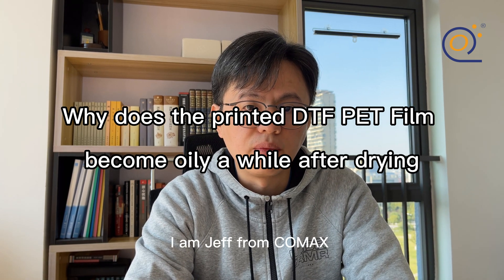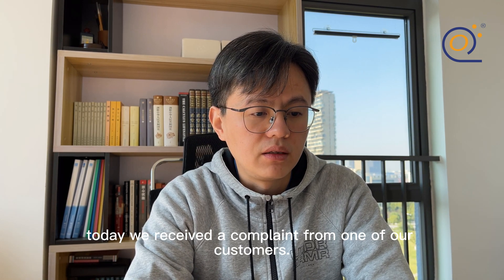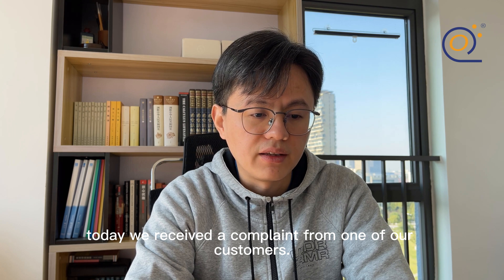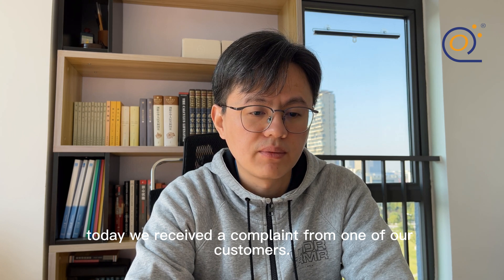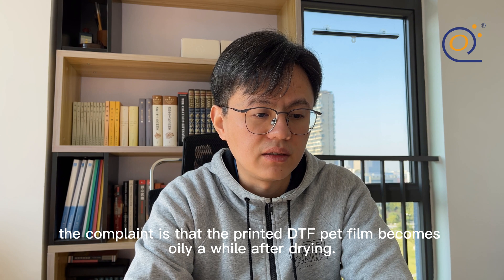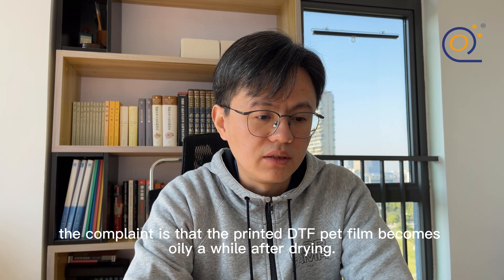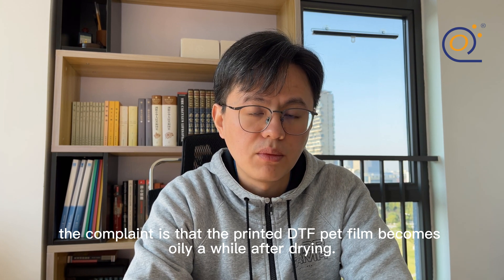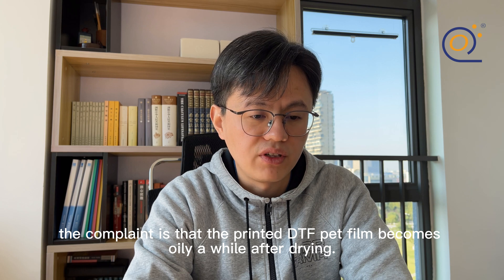COMAX, Why does the printed DTF PET Film become oily a while after drying? China Factory, Supplier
Why does the printed DTF PET Film become oily a while after drying？

Hello Everyone

I am Jeff from COMAX.

Today We received a complaint from one of our customers. The complaint is that the printed DTF PET Film becomes oily a while after drying.

Firstly, We have to figure out the reason caused this problem. There is a component in the DTF white ink, and we call it humectant. Its function is to prevent the printhead from blocking. Without humectant, it is easy to stop the printhead.

The main component of humectant is Glycerin. Glycerin is a transparent, odorless, and viscous liquid. It can absorb moisture from the air. Therefore, Glycerin is a good humectant. Glycerin is miscible with water and ethanol, and the aqueous solution is neutral. At the same time, Glycerin does not chemically react with other components in the DTF White ink, which affects the quality of the ink. The melting point of Glycerin is much higher than that of water.

The drying of Glycerin is not accessible due to its physical property. If the drying process is not enough, Glycerin will appear on the DTF transfer film after a while. And you look oily.
Please get in touch with us if you have any questions.